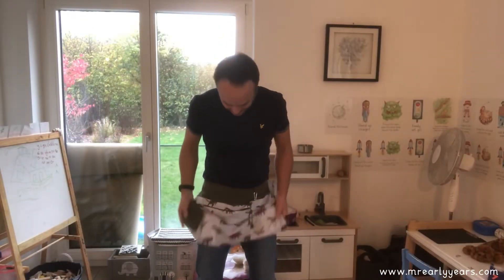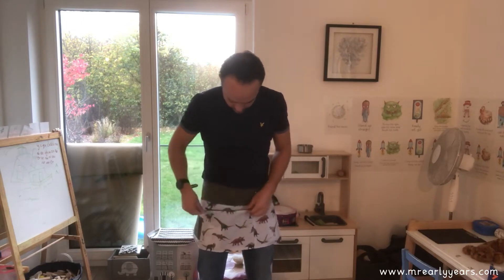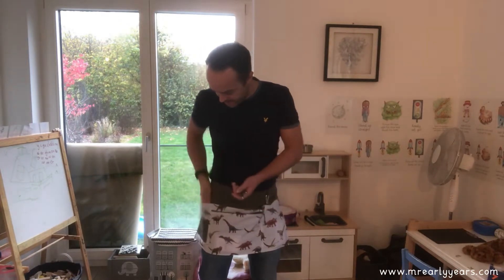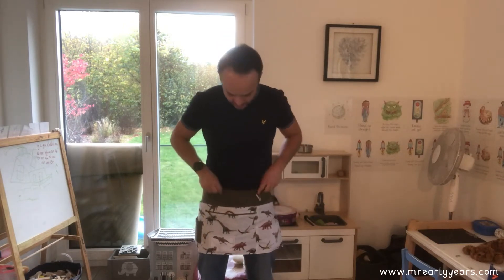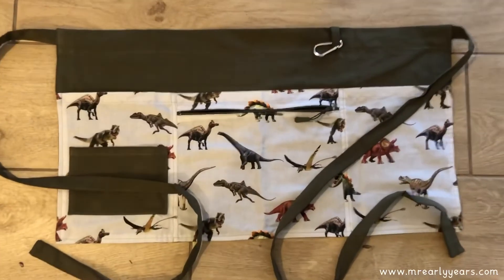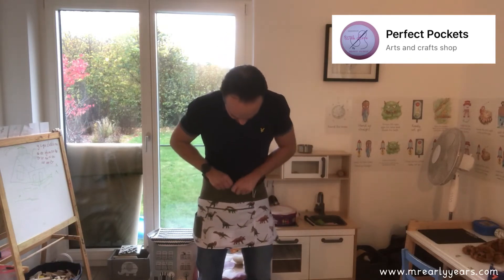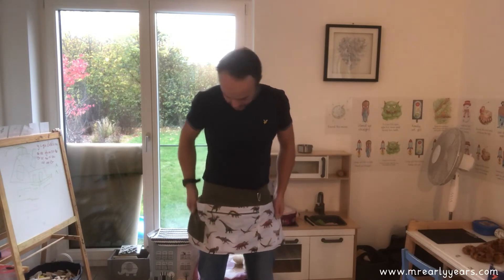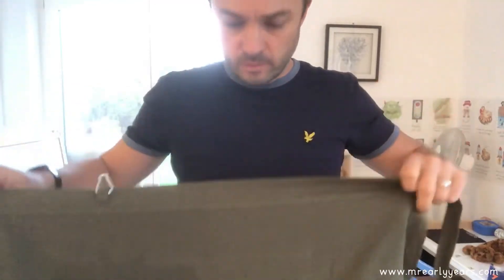Half-Aprons from Perfect Pockets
Price: £19.99
These half aprons can be made from a variety of fabric on contrasting material.  There is a quality zipper pull for a quick grab and opening of the zip.

For custom orders, please allow 4 working days (stock permitting)

All orders are posted using signed for 1st class delivery